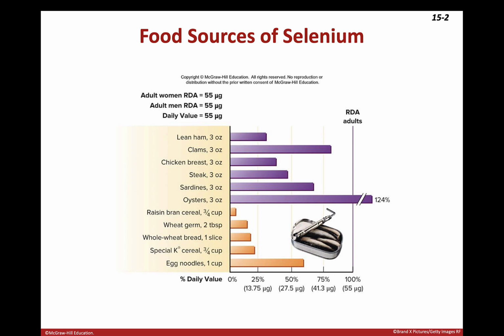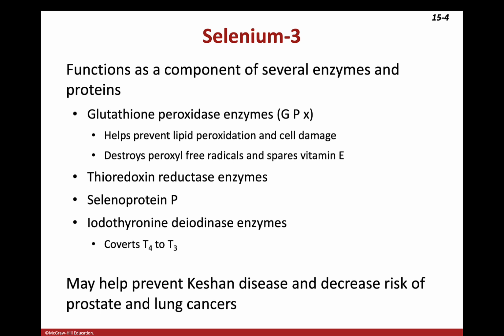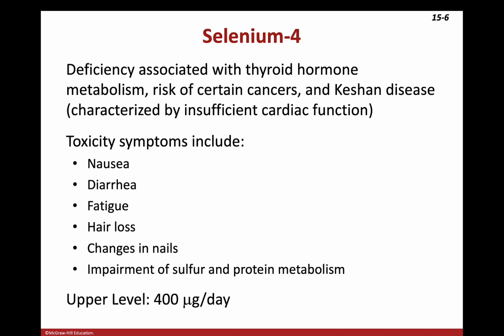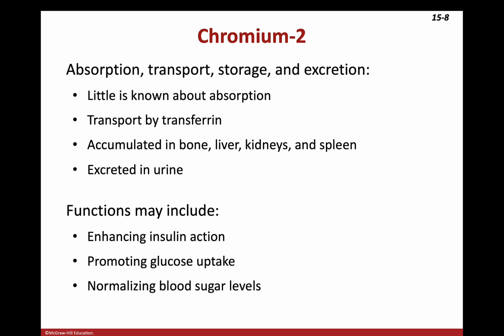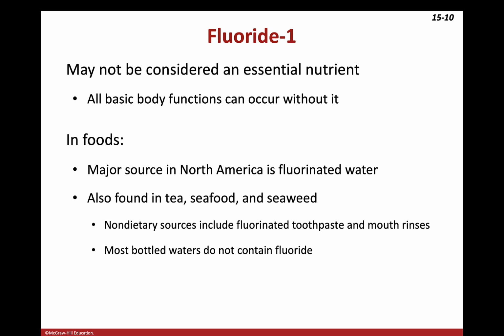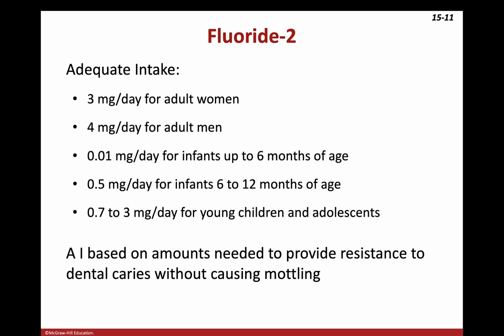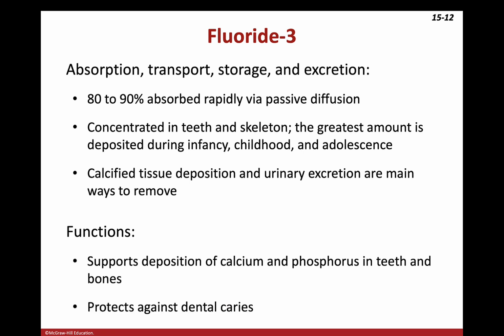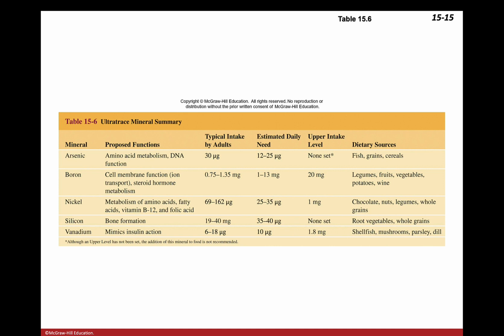Chapter 15 Trace Minerals SC4